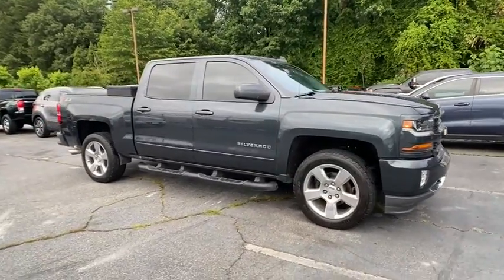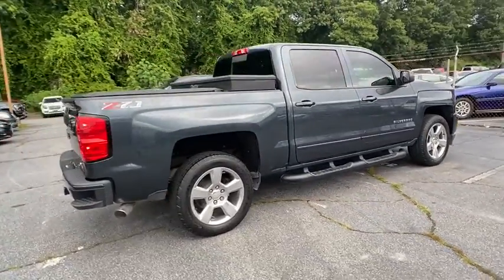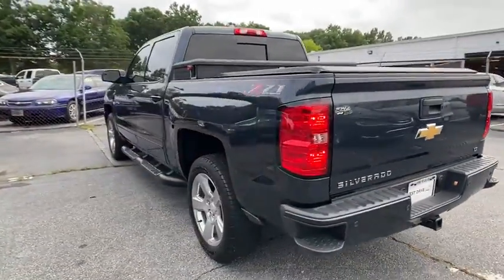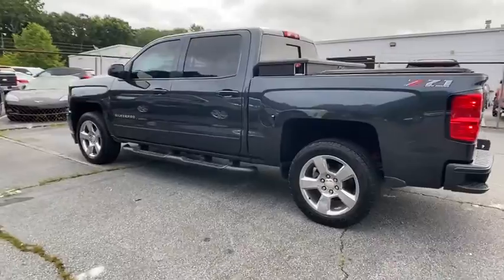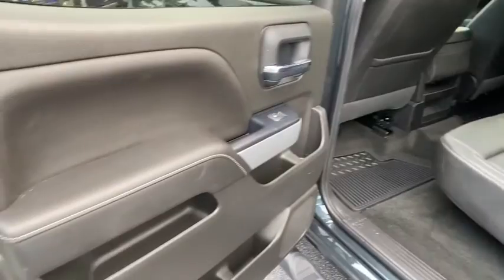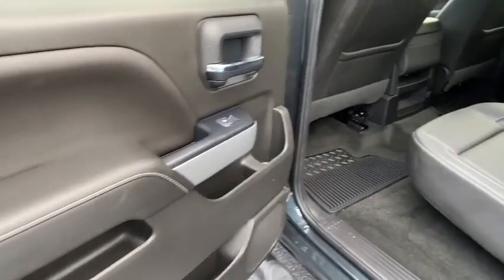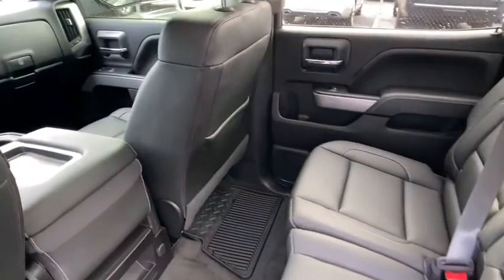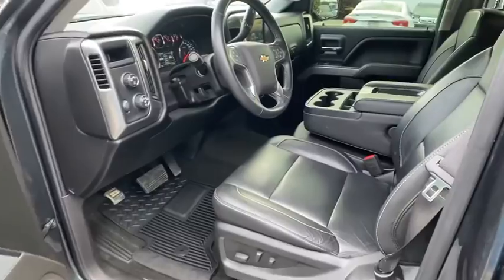2018 Chevrolet Silverado_1500 Atlanta, Sandy Springs, Brookhaven, Norcross, Chamblee, GA GS3214A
Used 2018 Chevrolet Silverado_1500 available in Atlanta, Georgia at Jim Ellis Chevrolet of Atlanta. Servicing the Sandy Springs, Brookhaven, Norcross, Chamblee, GA area.

CARFAX One-Owner. Clean CARFAX. Graphite Metallic 2018 Chevrolet Silverado 1500 LT LT2 4WD 6-Speed Automatic Electronic with Overdrive V8 Bluetooth Apple CarPlay One Owner Clean Carfax History Backup Camera Premium Leather LT Package 4X4 Four Wheel Drive AWD Heated Seats 6-Speed Automatic Electronic with Overdrive 4WD jet black Leather.Call our internet team today @ to schedule a hassle free test drive! We are located at: 5900 Peachtree Industrial Blvd Atlanta GA 30341. Our inventory moves extremely quickly! Please be sure to secure your appointment. All vehicles are subject to sale at any time.
LT PREFERRED EQUIPMENT GROUP  includes standard equipment,STEERING COLUMN  MANUAL TILT AND TELESCOPING,REAR AXLE  3.42 RATIO,TRANSMISSION  6-SPEED AUTOMATIC  ELECTRONICALLY CONTROLLED  with overdrive and tow/haul mode. Includes Cruise Grade Braking and Powertrain Grade Braking (STD),UNIVERSAL HOME REMOTE,DEFOGGER  REAR-WINDOW ELECTRIC,GRAPHITE METALLIC,GVWR  7200 LBS. (3266 KG),POWER OUTLET  110-VOLT AC,WHEEL  FULL-SIZE SPARE  17 (43.2 CM) STEEL,REMOTE VEHICLE STARTER SYSTEM  Includes (UTJ) Theft-deterrent system.),ENGINE  5.3L ECOTEC3 V8 WITH ACTIVE FUEL MANAGEMENT  DIRECT INJECTION AND VARIABLE VALVE TIMING  includes aluminum block construction (355 hp [265 kW] @ 5600 rpm  383 lb-ft of torque [518 Nm] @ 4100 rpm; more than 300 lb-ft of torque from 2000 to 5600 rpm),JET BLACK  LEATHER-APPOINTED SEAT TRIM  Includes 10-way power driver seat. Includes (KA1) driver and front passenger heated seat cushions and seat backs.),PEDALS  POWER-ADJUSTABLE  for Crew Cab and Double Cab models,BED LINER  SPRAY-ON  PICKUP BOX BED LINER  with bowtie logo. Liner is permanently bonded to the truck bed providing a water tight seal. The textured  non-skid surface is black in color and robotically applied. Spray-on liner covers entire bed interior surface below side rails  including tailgate  front box top rail  gage hole plugs and lower tie down loops.,TIRES  P275/55R20 ALL-TERRAIN  BLACKWALL,LT PLUS PACKAGE  includes (UG1) Universal Home Remote  (UD7) Rear Park Assist  (JF4) power adjustable pedals  (A48) rear sliding power window  (C49) rear-window defogger,PAINT  SOLID,SEAT ADJUSTER  DRIVER 10-WAY POWER,AUDIO SYSTEM  CHEVROLET MYLINK RADIO WITH 8 DIAGONAL COLOR TOUCH-SCREEN  AM/FM STEREO  with seek-and-scan and digital clock  includes Bluetooth streaming audio for music and select phones; USB ports; auxiliary jack; voice-activated technology for radio and phone; and Shop with the ability to browse  select and install apps to your vehicle. Apps include Pandora  iHeartRadio  The Weather Channel and more. (STD),AIR CONDITIONING  DUAL-ZONE AUTOMATIC CLIMATE CONTROL,WHEELS  20 X 9 (50.8 CM X 22.9 CM) POLISHED-ALUMINUM,COOLING  AUXILIARY EXTERNAL TRANSMISSION OIL COOLER,REAR PARK ASSIST  ULTRASONIC,ALL STAR EDITION  for Crew Cab and Double Cab  includes (AG1) driver 10-way power seat adjuster with (AZ3) bench seat only  (CJ2) dual-zone climate control  (BTV) Remote Vehicle Starter system  (C49) rear-window defogger and (KI4) 110-volt power outlet ((N37) manual tilt and telescopic steering column included with (L83) 5.3L EcoTec3 V8 engine.,WINDOW  POWER  REAR SLIDING WITH REAR DEFOGGER,SEATS  FRONT 40/20/40 SPLIT-BENCH  3-PASSENGER  AVAILABLE IN CLOTH OR LEATHER  includes driver and front passenger recline with outboard head restraints and center fold-down armrest with storage. Also includes manually adjustable driver lumbar  lockable storage compartment in seat cushion  and storage pockets. (STD) Includes (AG1) driver 10-way power seat-adjuster with (PCM) LT Convenience Package  (PDA) Texas Edition or (PDU) All Star Edition.),THEFT-DETERRENT SYSTEM  UNAUTHORIZED ENTRY,SEATING  HEATED DRIVER AND FRONT PASSENGER  Only available on Crew Cab and Double Cab models.,Tow Hitch,Locking/Limited Slip Differential,Four Wheel Drive,Power Steering,ABS,4-Wheel Disc Brakes,Aluminum Wheels,Tires - Front All-Terrain,Tires - Rear All-Terrain,Locking/Limited Slip Differential,Tires - Front All-Terrain,Tires - Rear All-Terrain,Aluminum Wheels,Tow Hooks,Conventional Spare Tire,Tow Hooks,Daytime Running Lights,HID headlights,Fog Lamps,Heated Mirrors,Power Mirror(s),Privacy Glass,AM